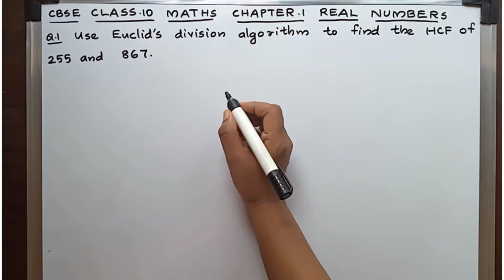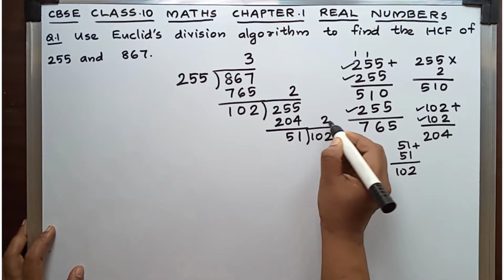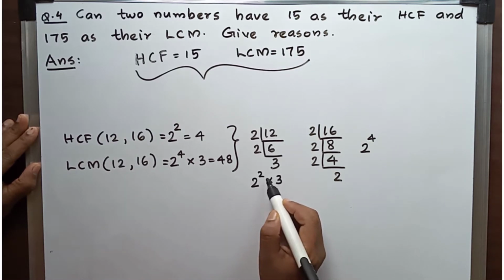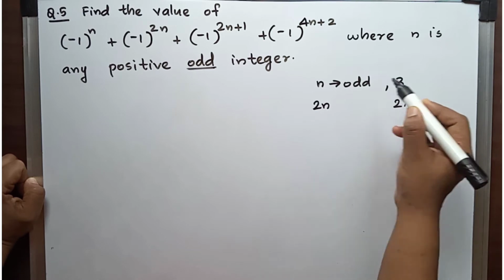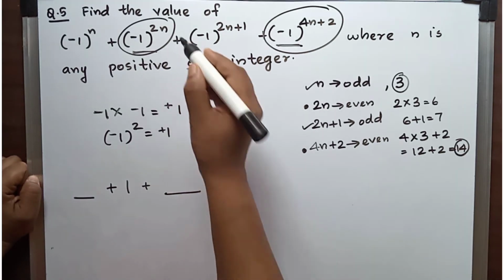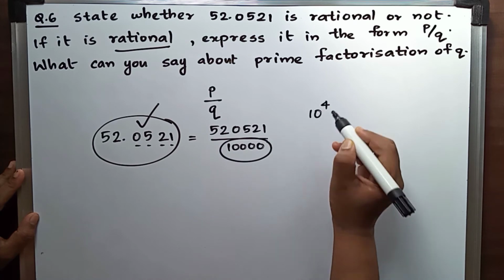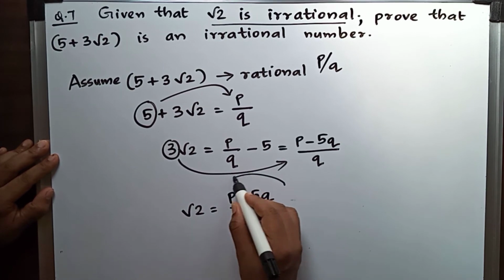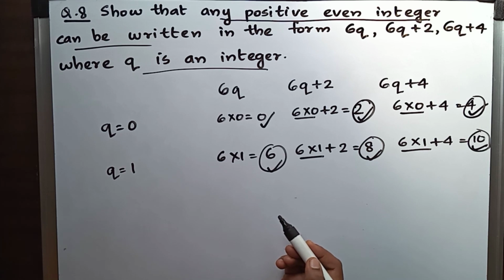CBSE CLASS 10 MATHS CHAPTER 1 REAL NUMBERS | PREVIOUSLY ASKED 2 MARK QUESTIONS